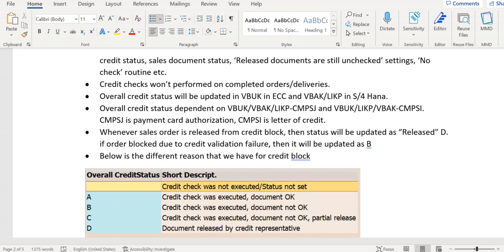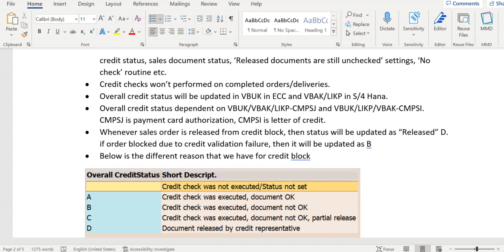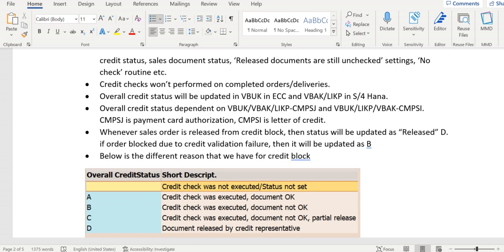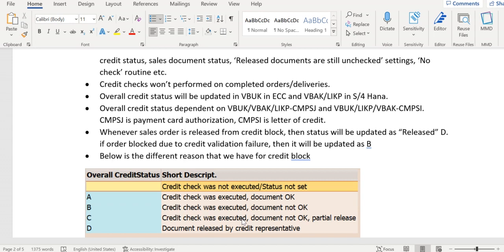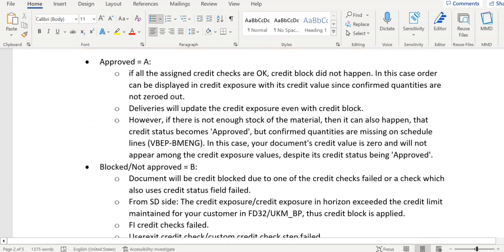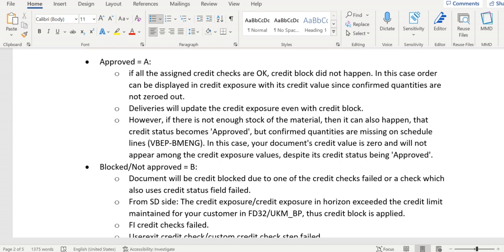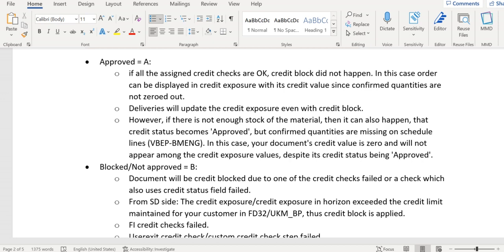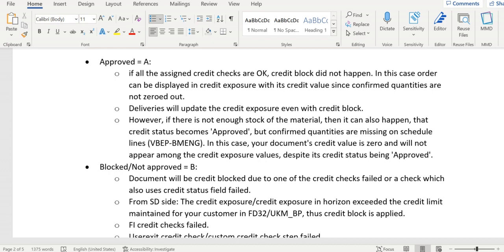SAP SD CREDIT MANAGEMENT PART3|credit management in sap sd|CREDIT STATUS VBUK-CMGST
This series of videos will explain important to points about of SAP SD credit process.

How credit check should be activated in sales order/delivery/PGI.
Important fields about credit activities in sales order/delivery
In which cases credit block will be applied.
How automatic credit control is activated
Important FM to perform credit activity in sales order/delivery.
Importance of the credit status field in VBUK-CMGST
Transaction codes which will help in checking the orders/deliery which are in credit block
How credit values will be updated in case of open sales order/delivery